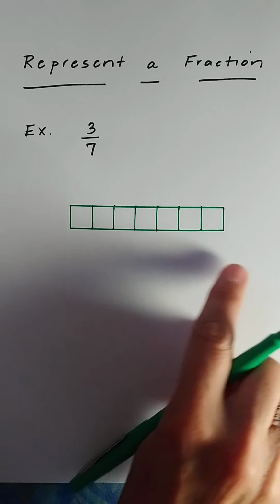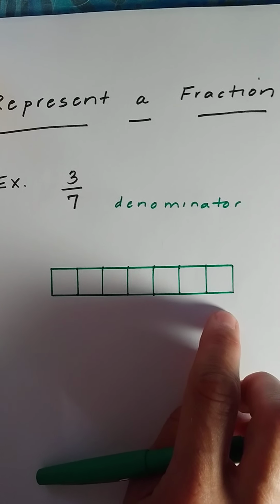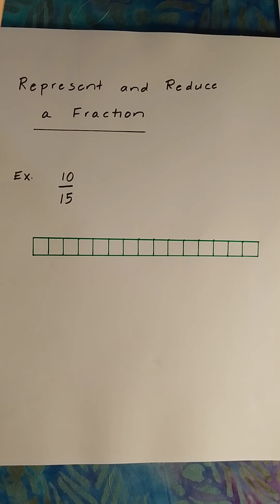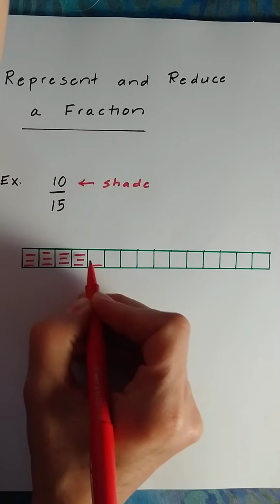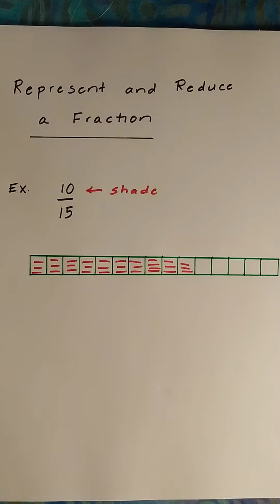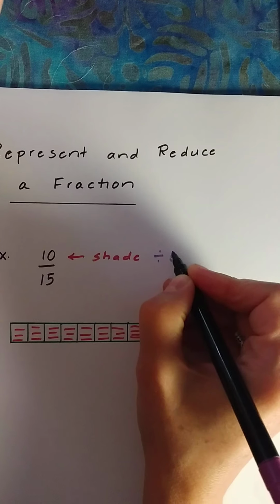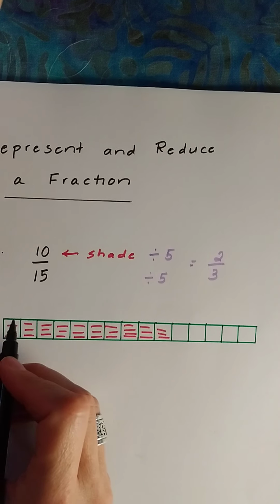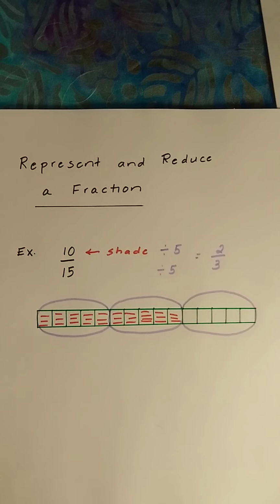PreAlgebra Represent And Reduce Fractions